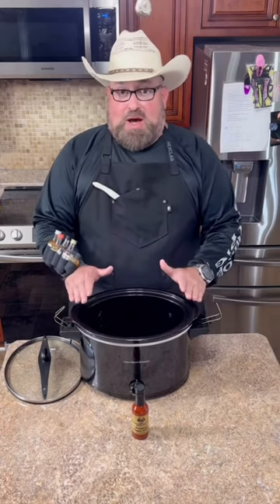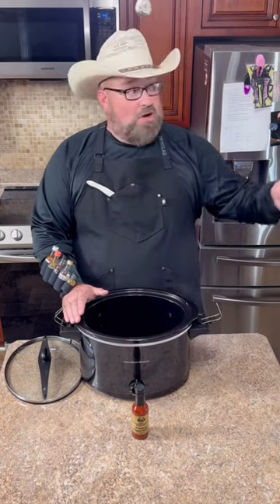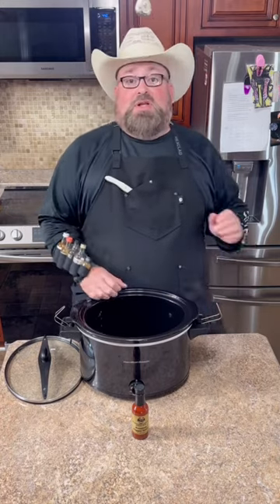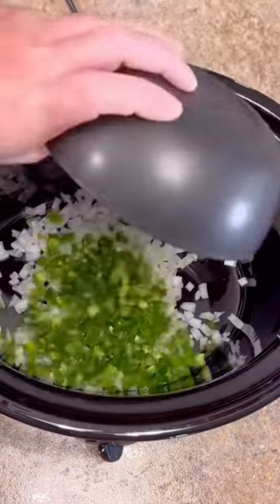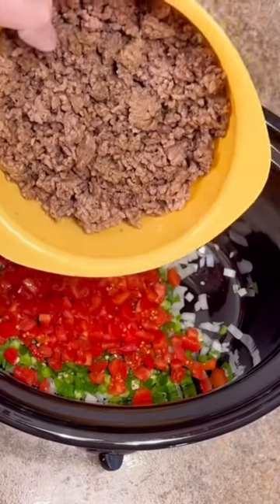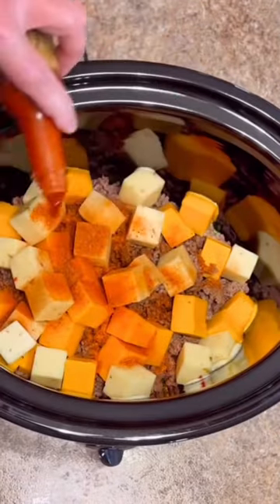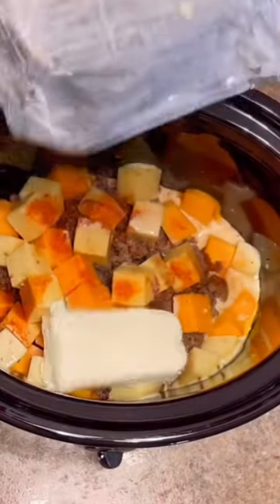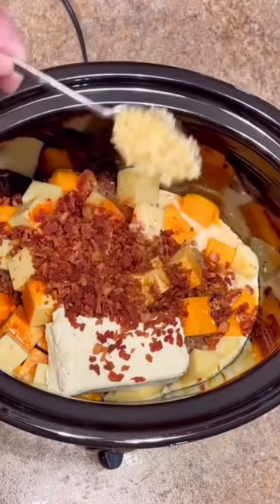Crockpot Cheese Burger Dip.